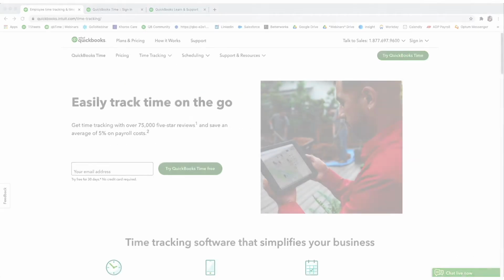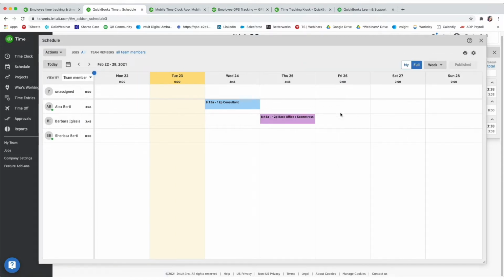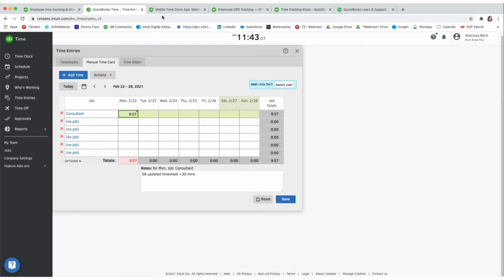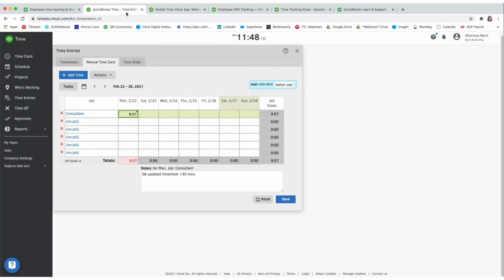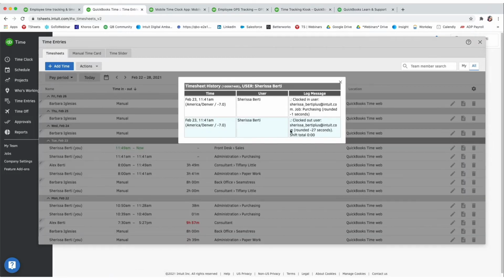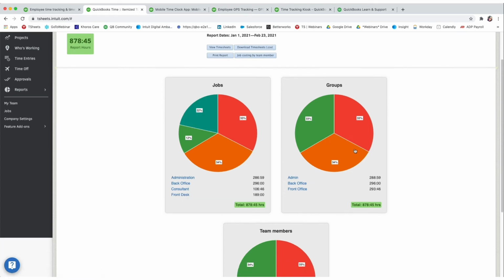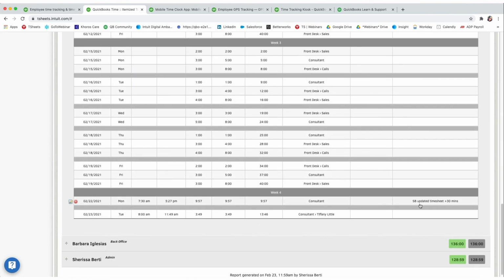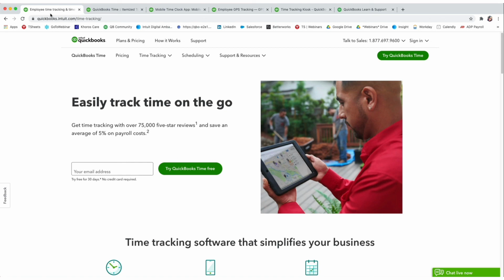QuickBooks Time Demo for Elite Accounts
No integration with an accounting or payroll software? No problem. During this 30-minute training, we'll walk you through setting up your QuickBooks Time Elite account, tracking and reporting time, and more - all without an accounting or payroll integration.